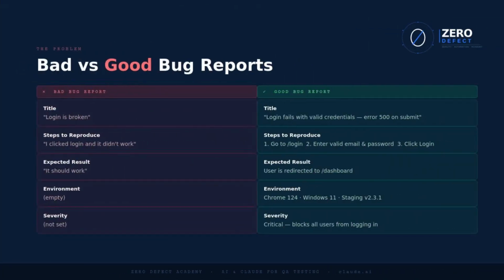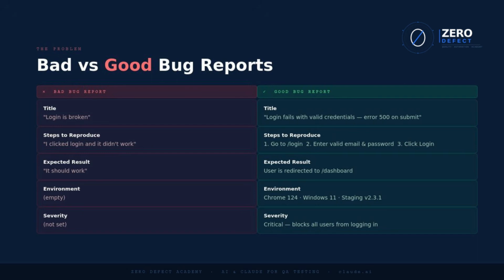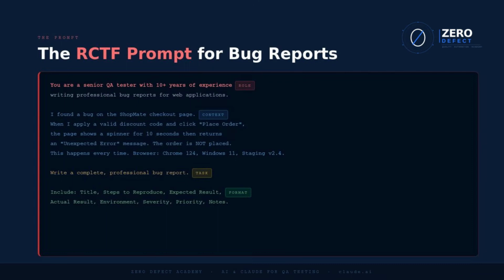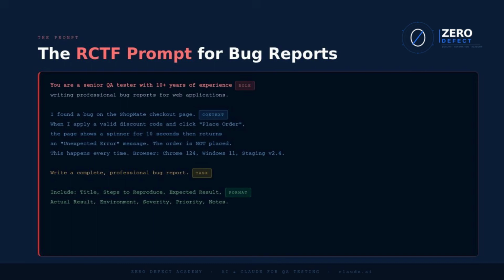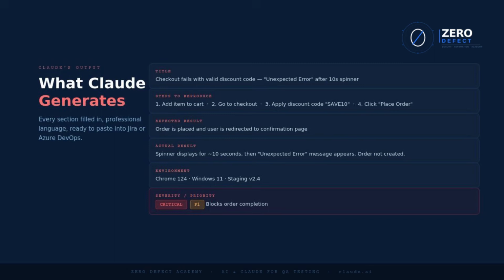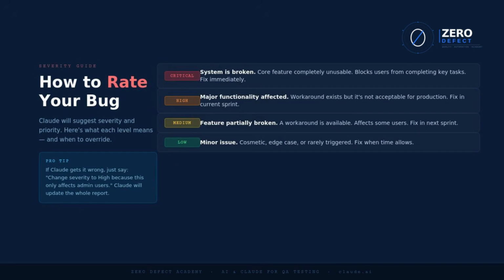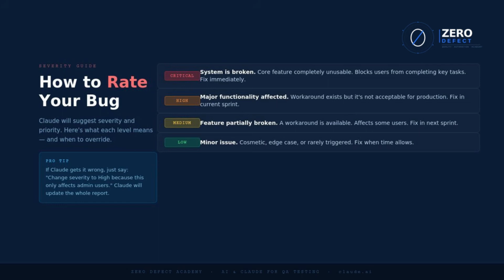Stop Writing Bug Reports Manually — Claude Makes Them Jira-Ready in 10 Sec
Still spending 15 minutes writing up every bug report? Describe the bug in plain English — Claude writes a fully structured, Jira-ready report back in seconds.

What you'll learn:
How to describe any bug to Claude in plain English
What every section of a bug report means — and why it matters
How Claude automatically assigns severity and priority
How to customize the output for Jira or Azure DevOps
How to use follow-up prompts to fill in missing details

⏱️ TIMESTAMPS
0:00 Introduction
0:40 Write bug reports with Claude AI
1:22 Bad vs good bug reports
2:09 The prompt for bug reports
2:52 What Claude generates
3:32 How to rate your bug
4:15 What we covered today

Real example: A login bug on the ShopMate demo site — from raw observation to a complete, dev-ready bug report in under 60 seconds.